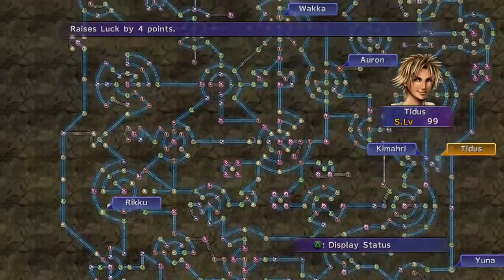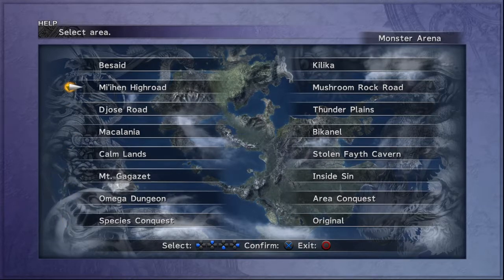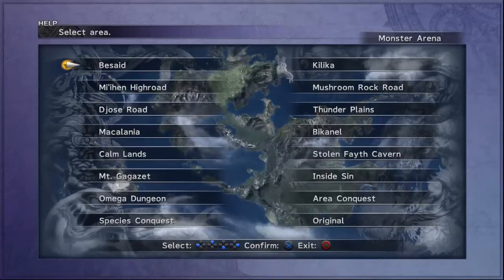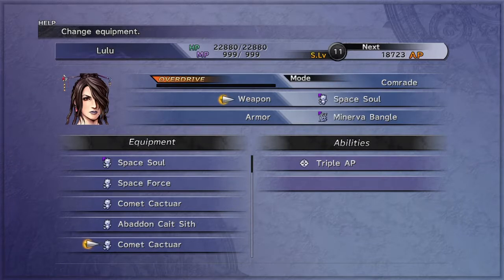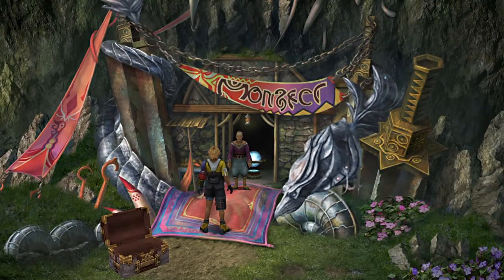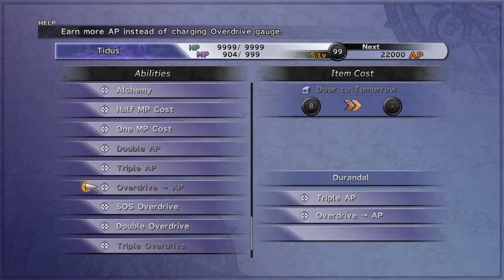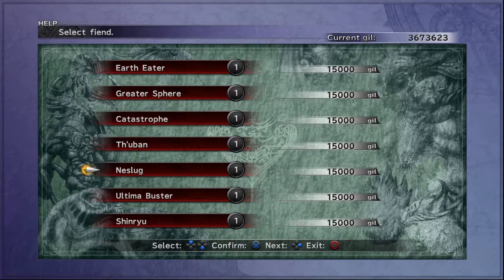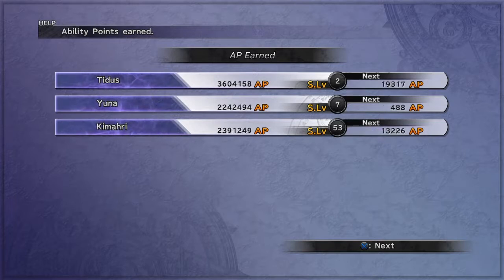Final Fantasy X HD REMASTERED PS4: How to get 99 Sphere Levels in one battle.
Don Tonberry trick to get many sphere levels from one battle. explained in full.